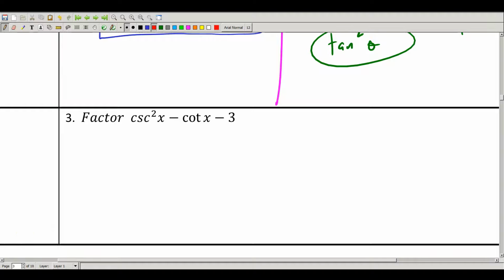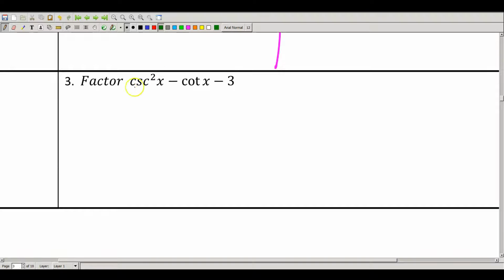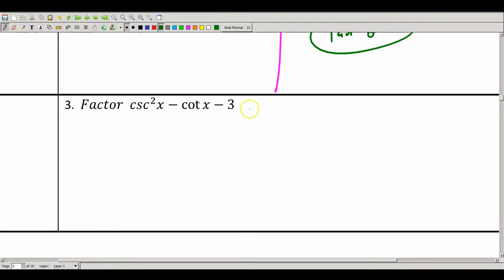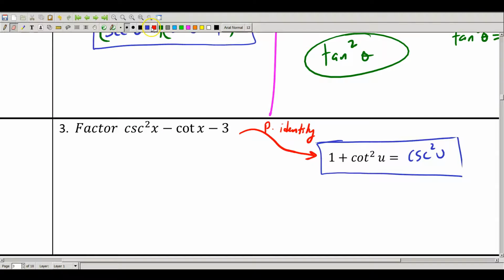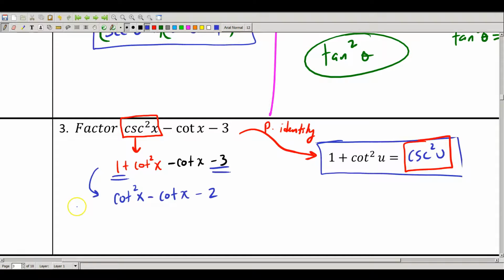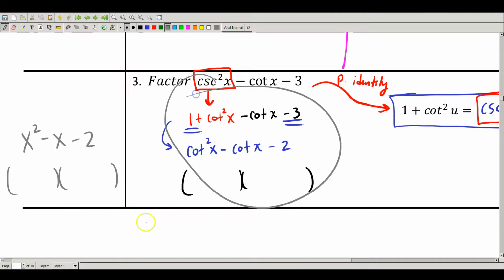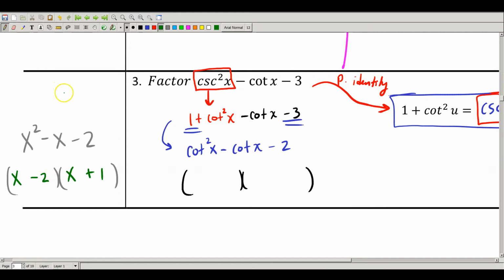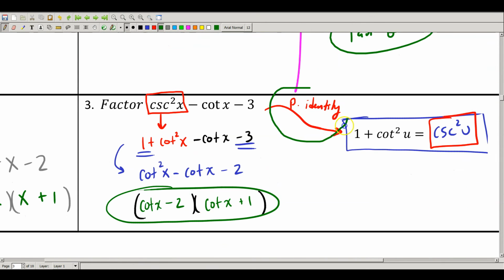Trigonometry - Trig Identities - Factoring